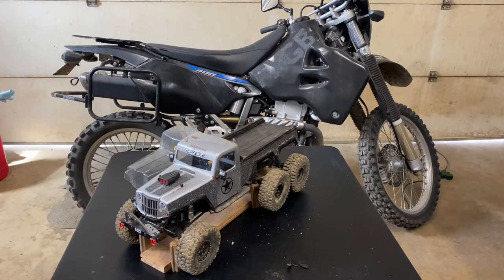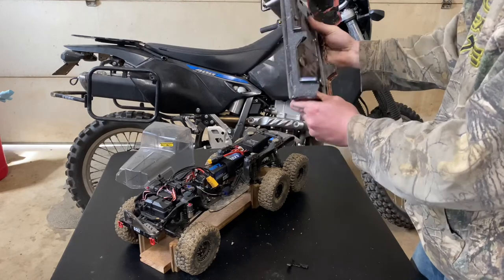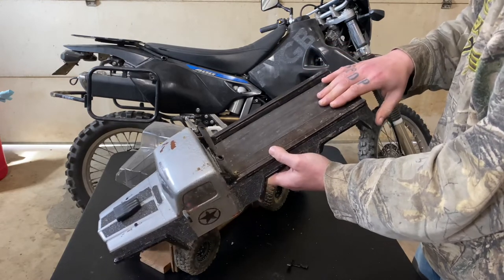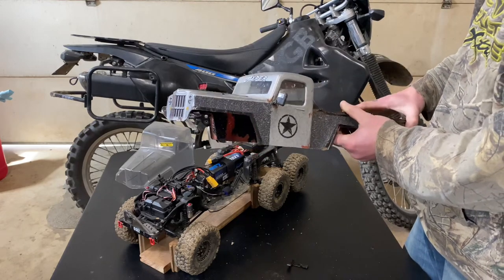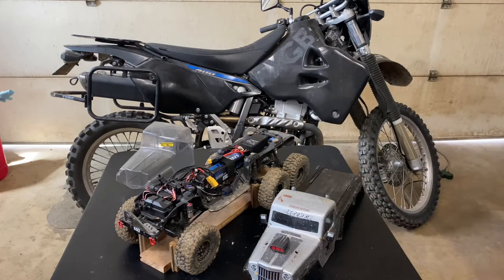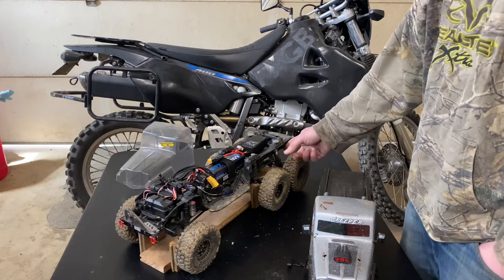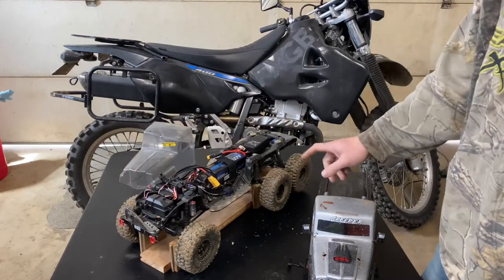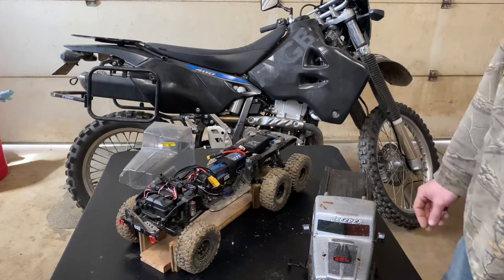Traxxas TRX6 Build Details.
Somewhat quick rundown of my Traxxas TRX6 build, so far, as well as a channel update on whats to come in the near future. Enjoy, and if you’ve got any questions or comments, leave them below and I’ll get back to ya.